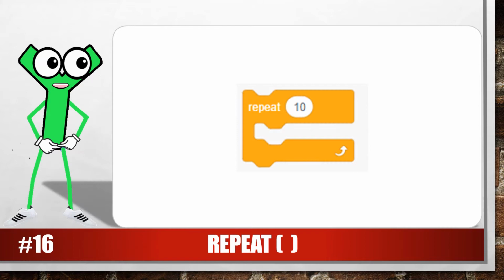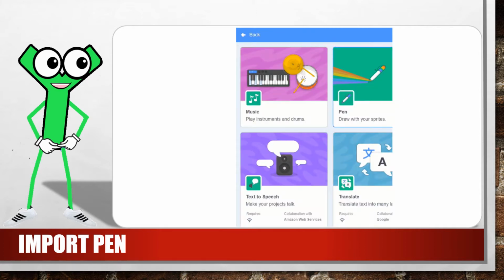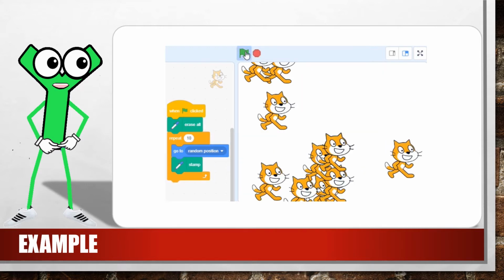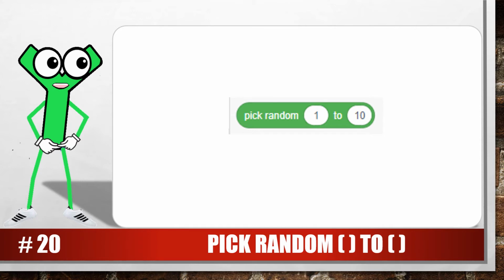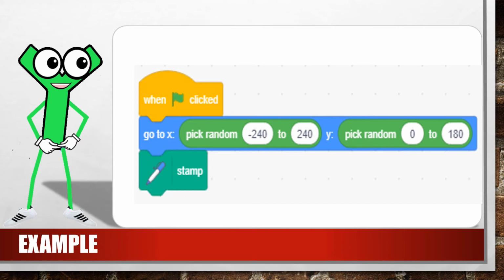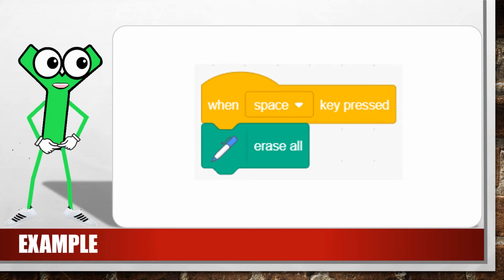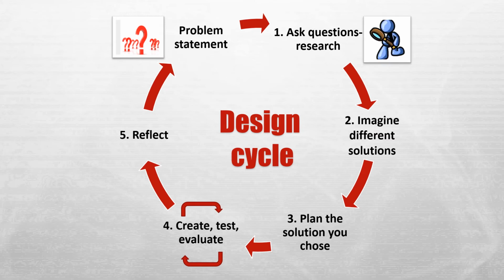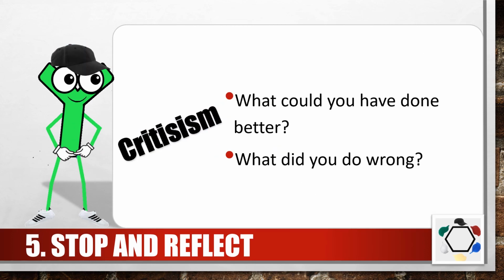Scratch Lesson 5 Namaqualand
Part of a Scratch programming year plan for schools. The 24 lessons introduce new blocks in each lesson, teach problem-solving using the design cycle and use real-life scenarios from South Africa. Visit stem4sa.co.za for a year plan and workbook for reference and assessment.